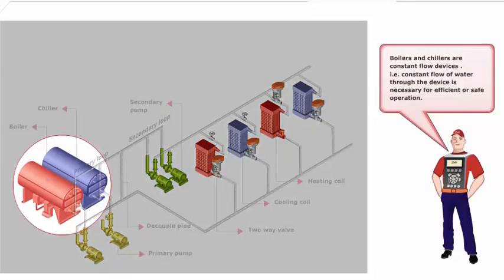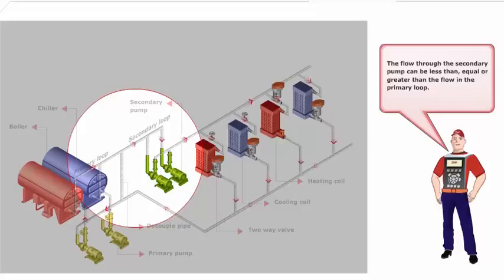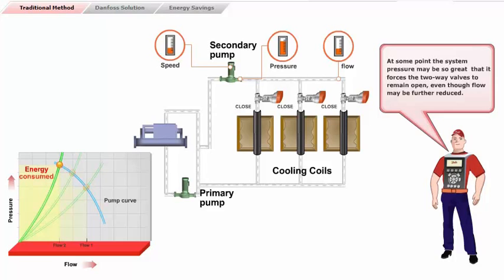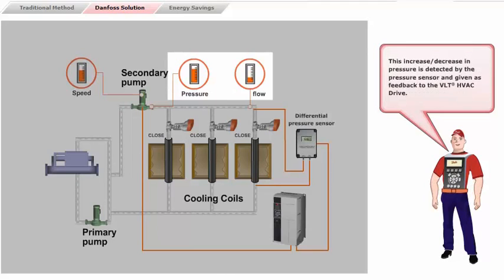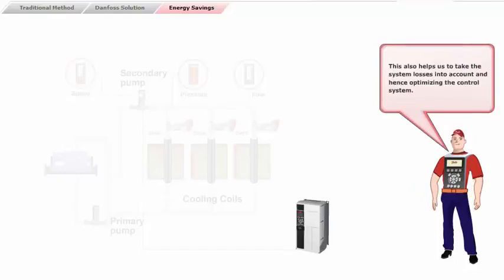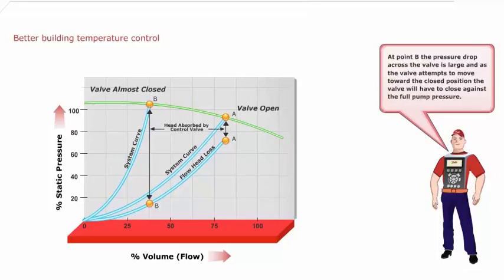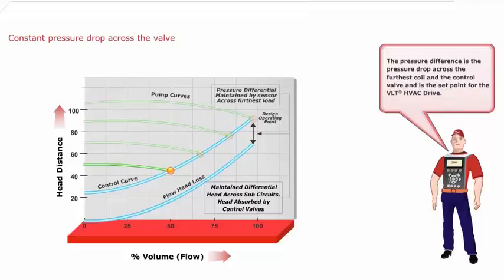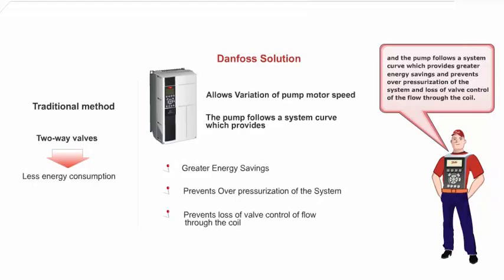6 - Secondary Pumps - Danfoss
Secondary Pumps